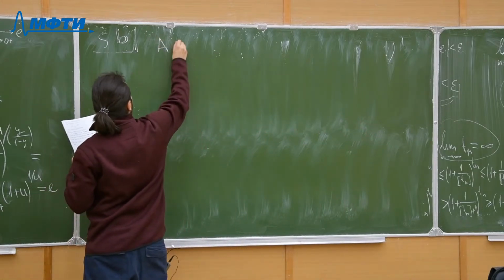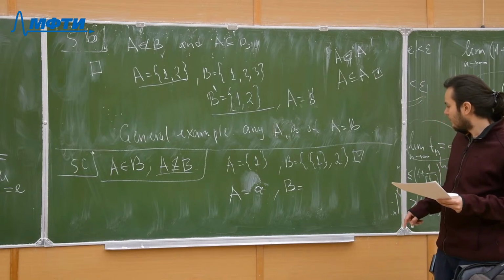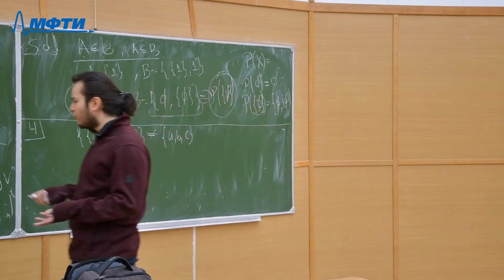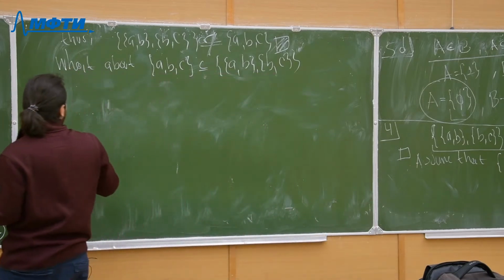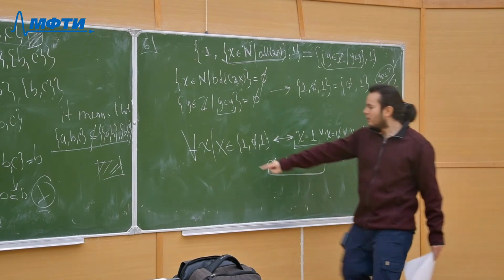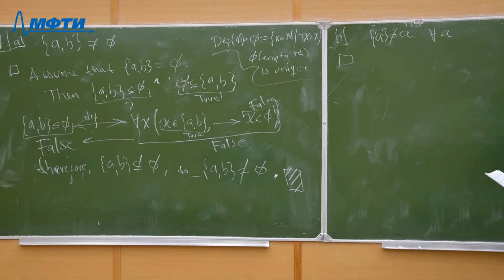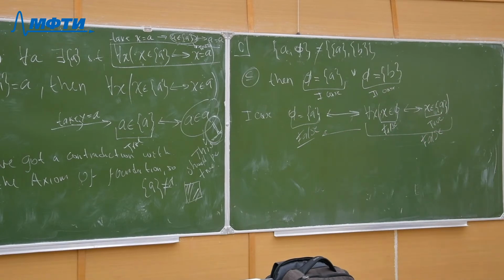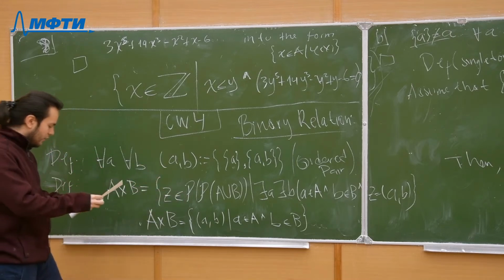Mathematical Thinking (Seminar), Buitrago Carlos, 01.12.20